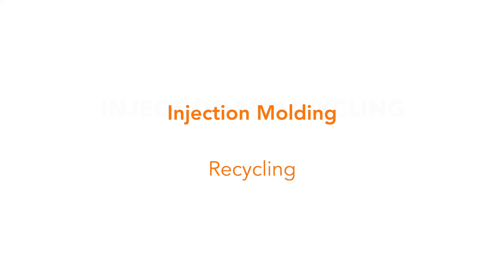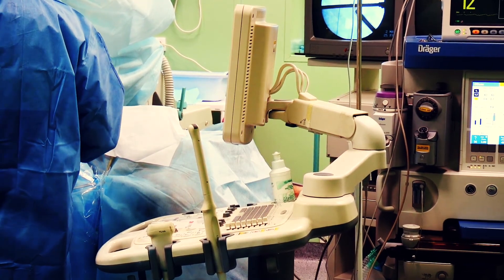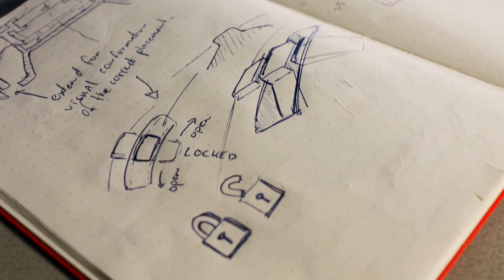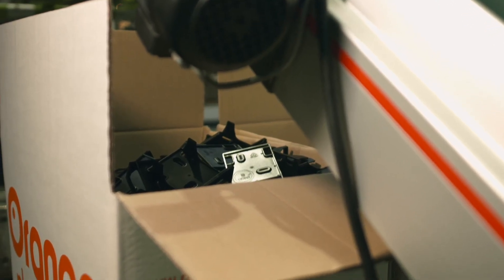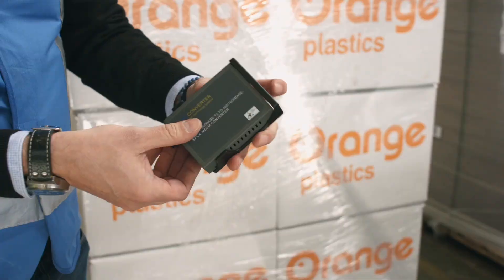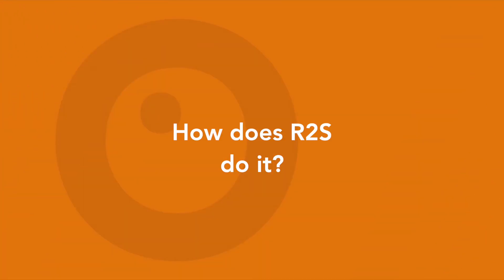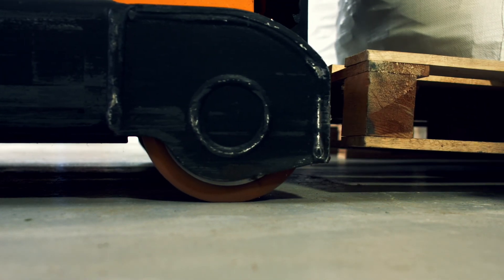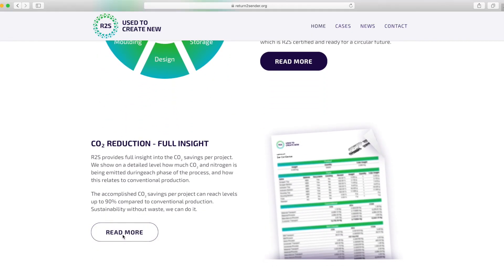Injection Molding Recycling: The Benefits of Horizontal Recycling with R2S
Is it possible to create plastic products in a way that benefits both our environment, as well as the production budget? Orange Plastics continuously seeks smarter and cleaner ways to produce plastic products. In our effort to decrease the environmental impact, we joined hands with R2S. In this video, you’ll learn what R2S does to help companies become more sustainable and cost efficient.